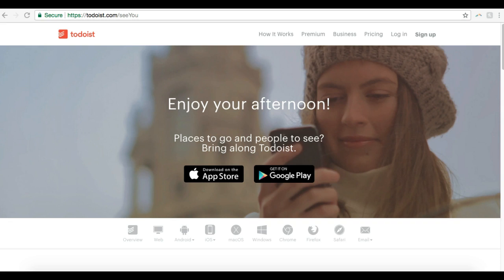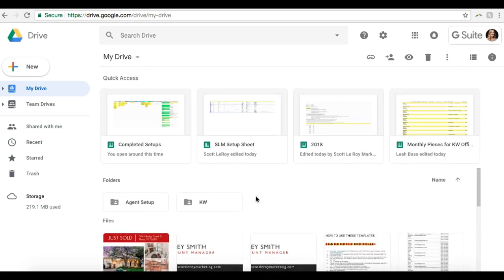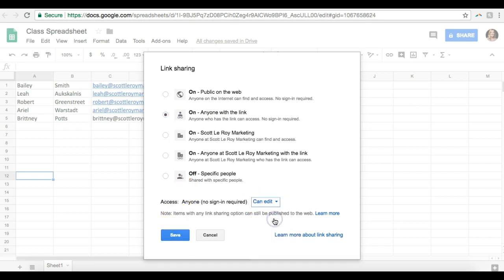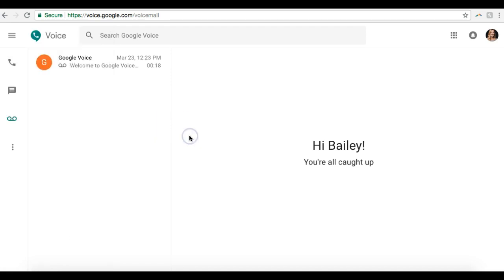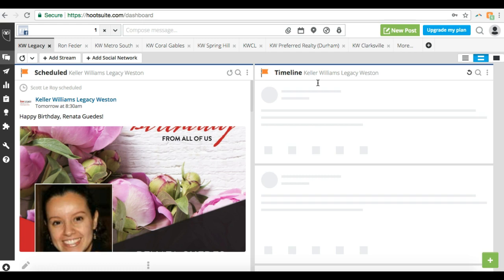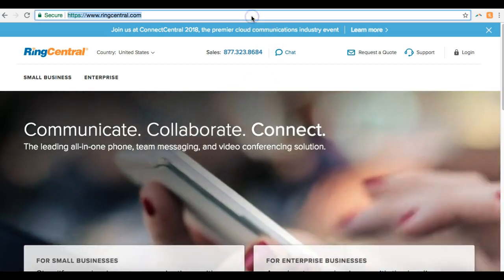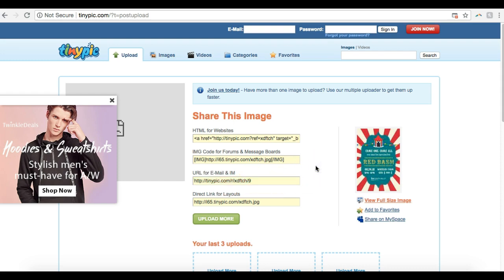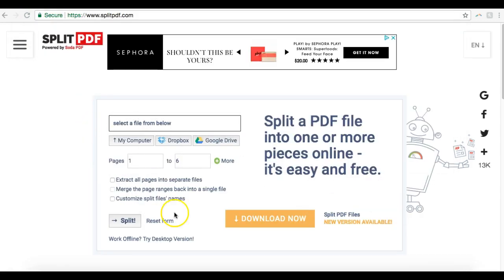Top Tools SLM Uses Online - 8/24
Take a look at some of our favorite online tools for productivity for you and your team with Bailey Smith of Scott Le Roy Marketing.